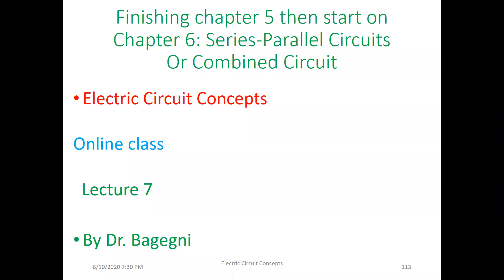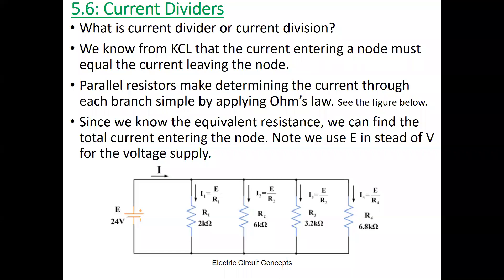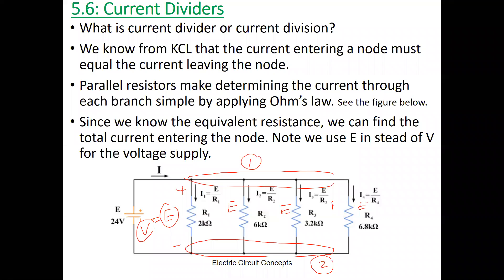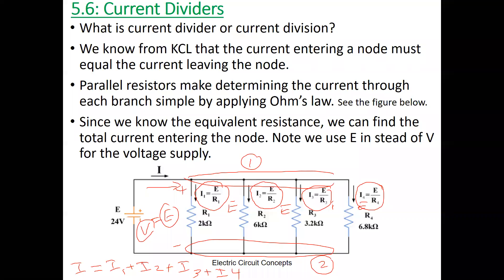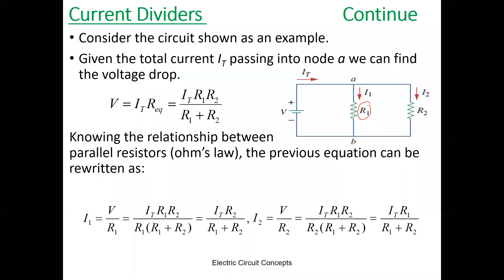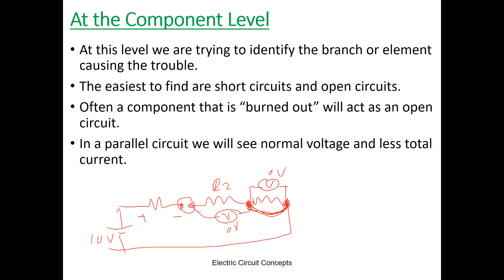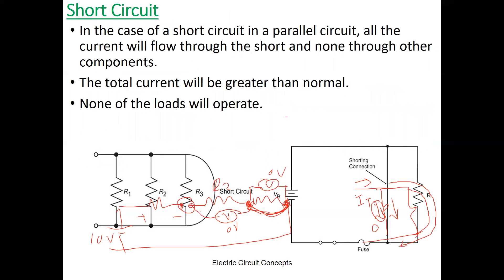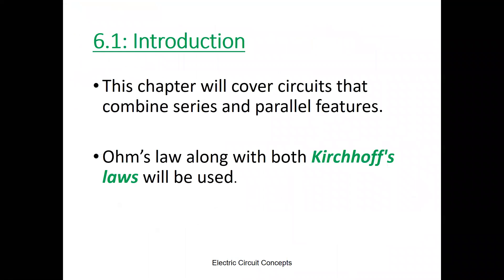EEN2130 Lecture 7 - 2020